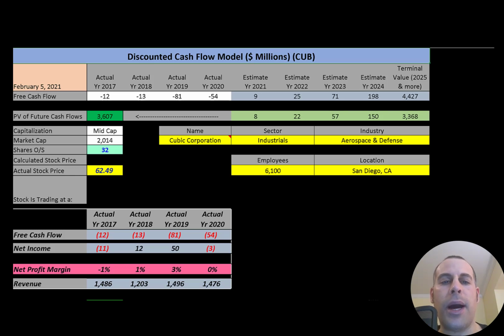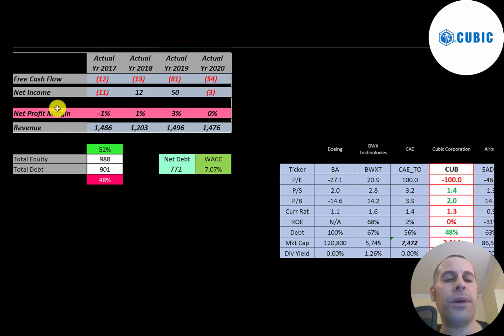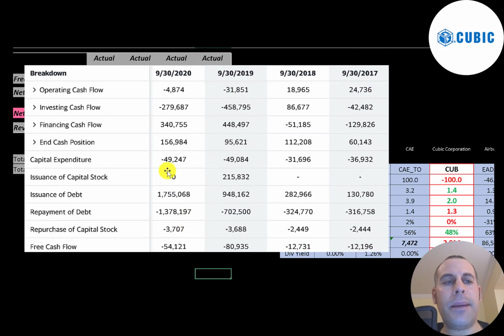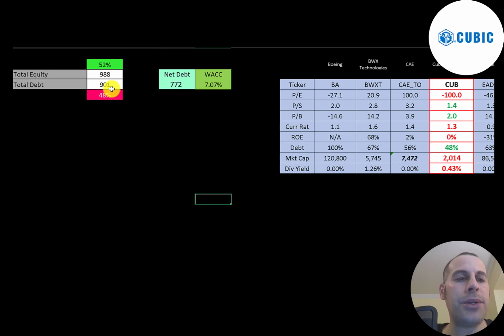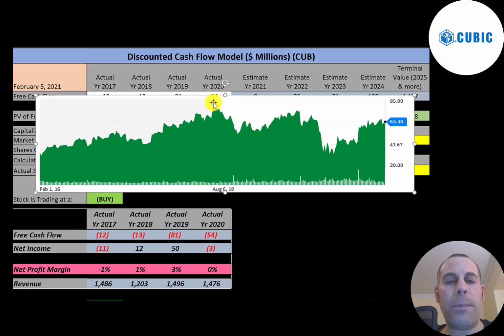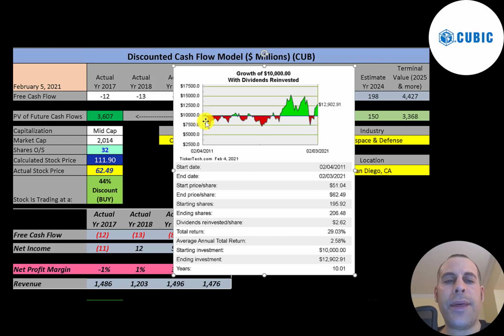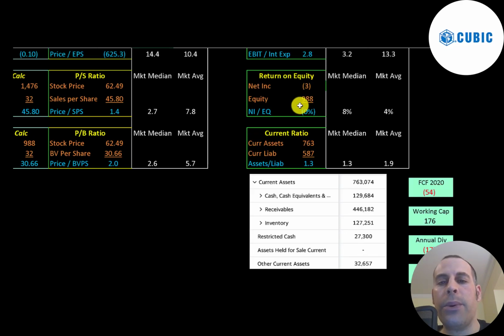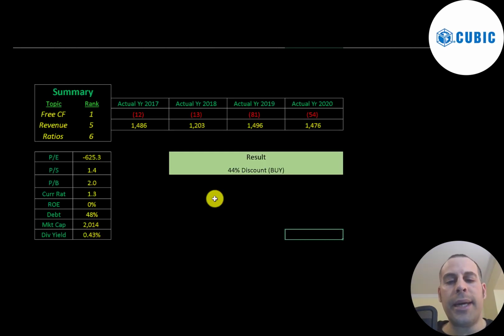Cubic Corporation Financial Stock Review: Hottest Aerospace stock of 2021: $CUB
Cubic Corporation Financial Stock Review: Hottest Aerospace stock of 2021: $CUB Let me show you how to sift through Cubic Corporation’s income statement and statement of cash flows to understand their financials really well. We can run my discounted cash flow model together to see if the stock is a buy or a sell. We are also analyzing the financial ratios to see how they compare to their competitors. We will look at the debt of the company and equity. We will also calculate the WACC (weighted average cost of capital) so we can discount the future cash flows. Let's also look to see if the company is paying a dividend. If they are paying a dividend let's look at the historical dividend payments and try to figure out if they can maintain them in the future. Cubic Corporation's stock price may be hard to estimate but maybe can figure it out together. Cubic Corporation is an Aerospace & Defense company that may be a great addition to your portfolio.

0:00 Opening
0:26 High Level Company Detail
1:17 Financial Review
4:05 Capital Structure
4:20 Valuation Results
5:19 More info
6:53 Financial Ratios
8:26 Competitor Analysis
9:00 Closing